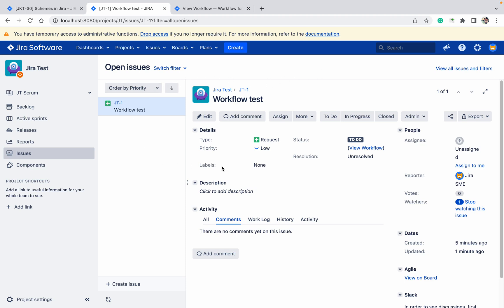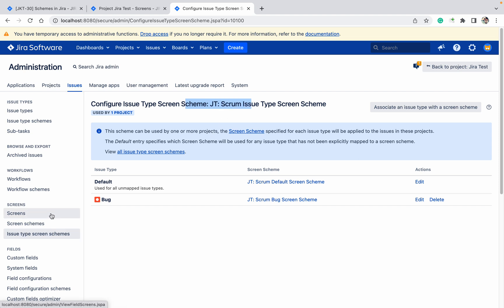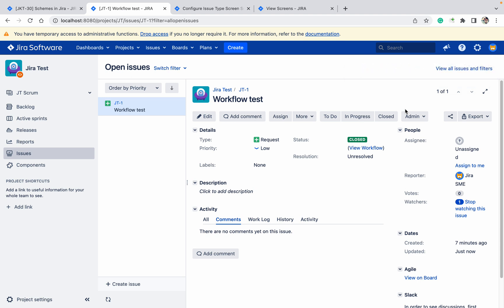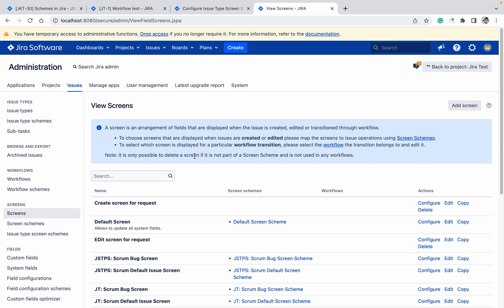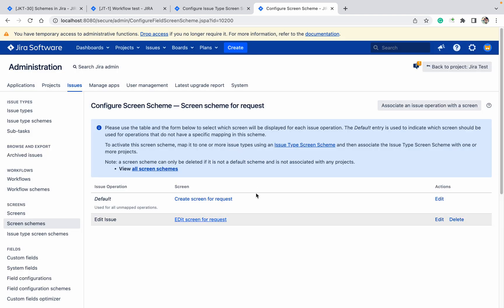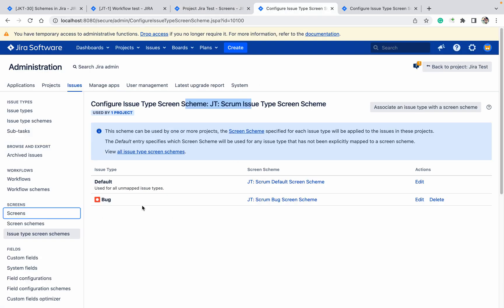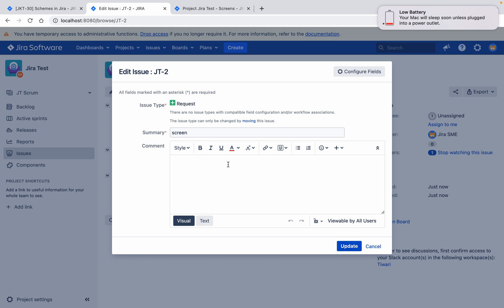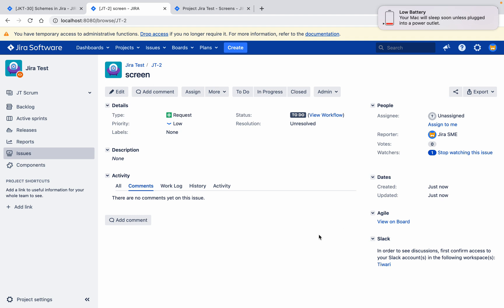How to create screen, screen scheme and issue type screen scheme?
Screens group all available fields (or a subset of all available fields) defined in Jira applications, and organize them for presentation to a user. Through screens, you can control what fields are displayed to the user during issue operations (e.g. Create Issue and Edit Issue dialog boxes) or workflow transitions (e.g. Resolve Issue dialog box), as well as define the order in which these fields are shown to them. A screen also allows you to split subsets of fields across multiple tabs.

When it comes to field visibility, screens functionally overlap slightly with field configurations. For example, on the Create Issue dialog box, users will only see issue fields that:

are present on the screen associated with the issue's Create Issue issue operation
are also not hidden in the field configuration applicable to the issue (as defined by the project's field configuration scheme)
the user has permission to edit (e.g. the Due Date field can only be edited by users with the Schedule Issues project permission)